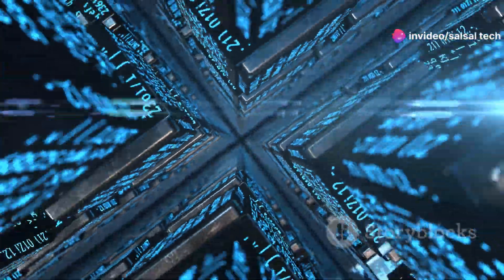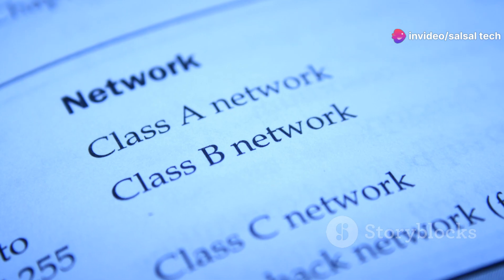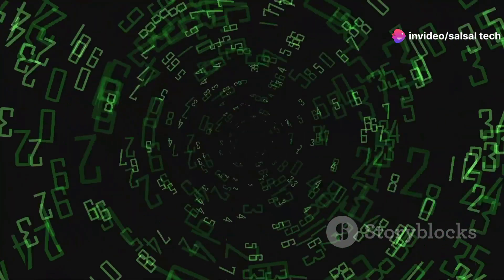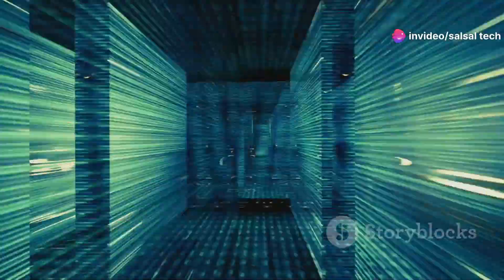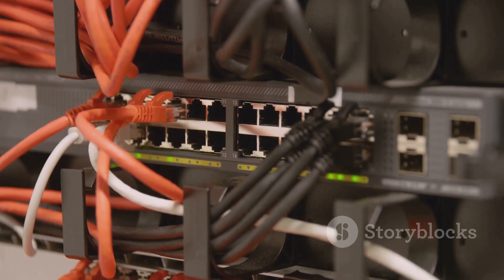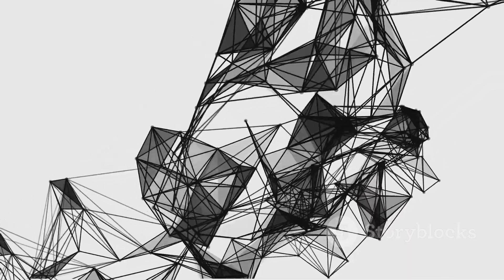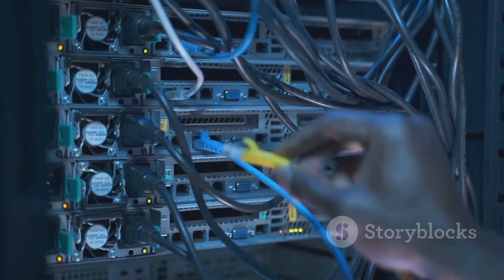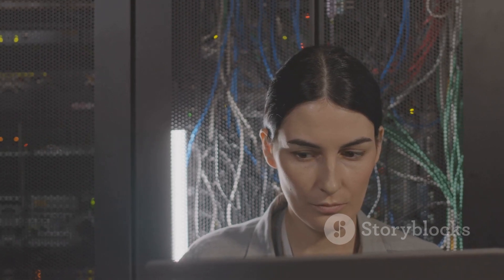Network MPLS : Open Short Path First (OSPF) The Backbone of Internet Routing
Unravelling OSPF: The Backbone of Internet Routing by SalSal's Workspace
OUTLINE:
00:00:00 The Unsung Hero of Network Traffic
00:00:42 A Peek Behind the Router's Curtain
00:01:11 Link-State Protocol Explained
00:02:18 How OSPF Discovers Its World
00:03:28 OSPF's Shortest Path First Algorithm
00:04:34 Stepping into the World of IPv6
00:05:48 A Dead End with a Purpose
00:06:56 Organizing the Network for Efficiency
00:07:59 Real-World Applications and Benefits
00:09:10 OSPF - A Cornerstone of Modern Networking